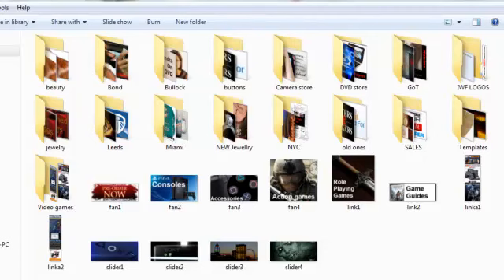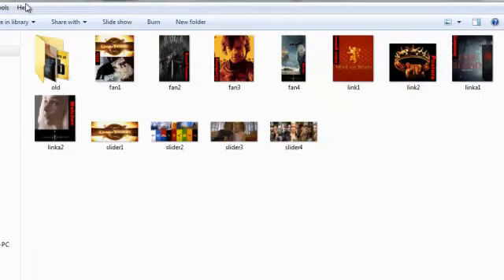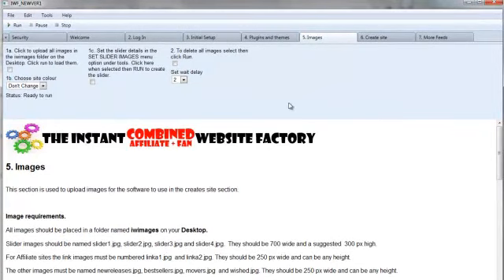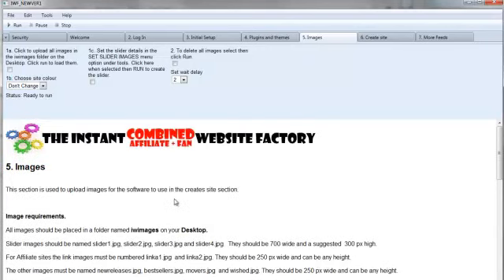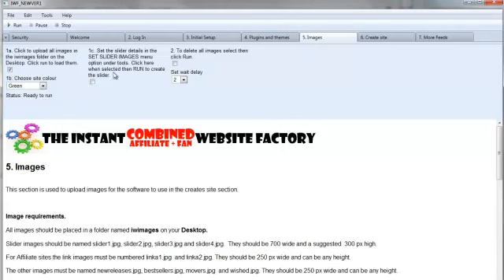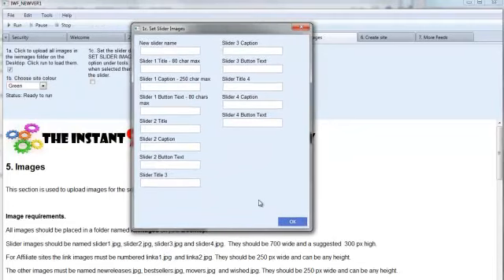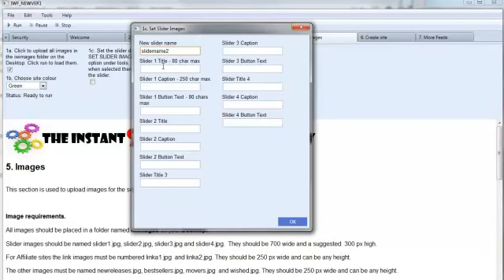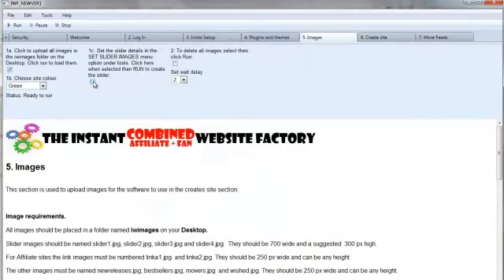Video 6 - Images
Instant Website Factory Training